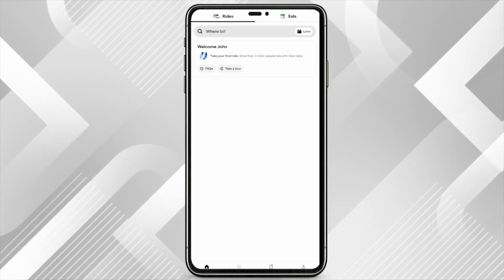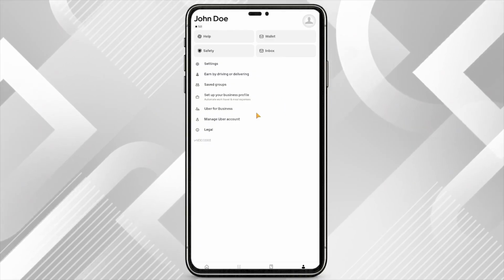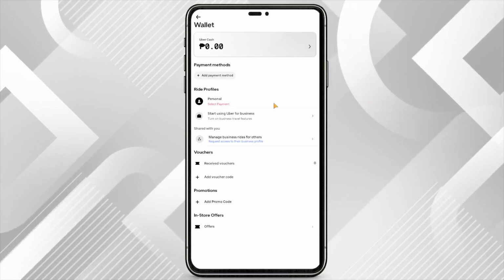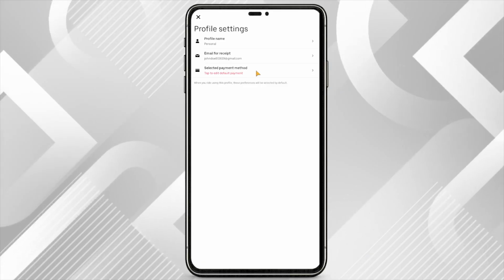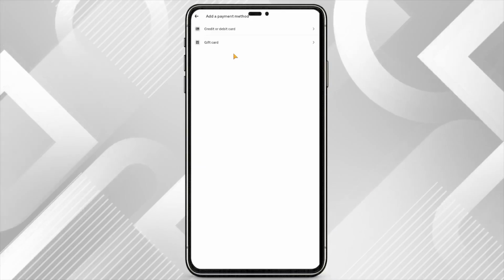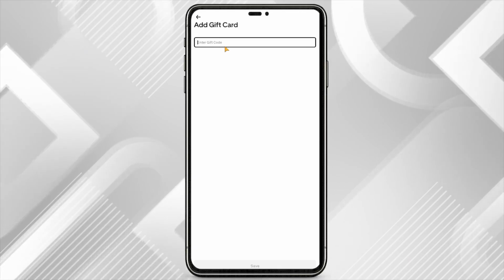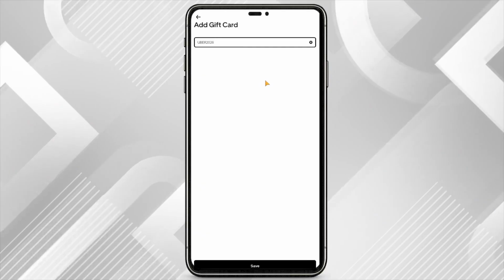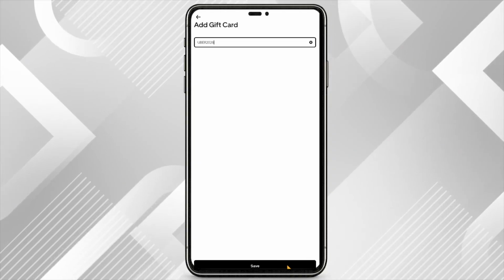How To Redeem An Uber Gift Card (Tutorial 2026)